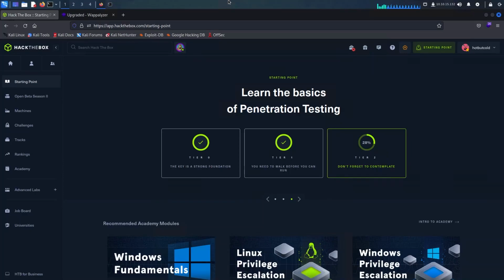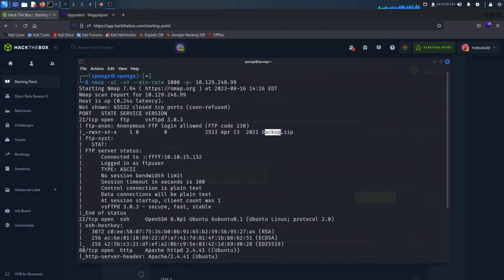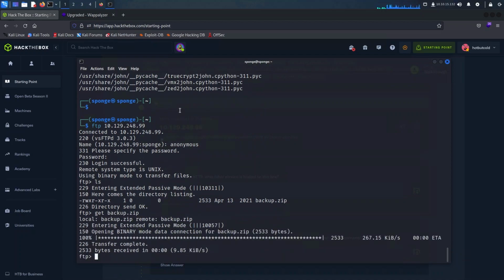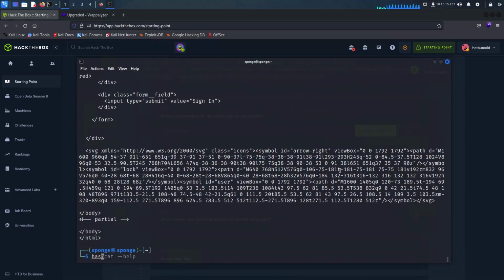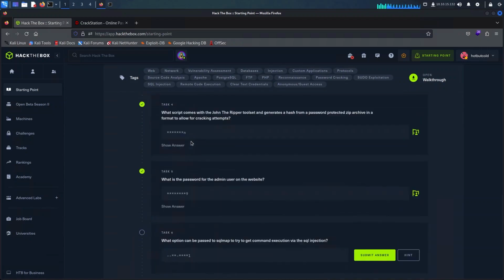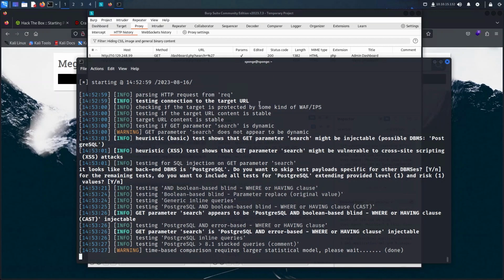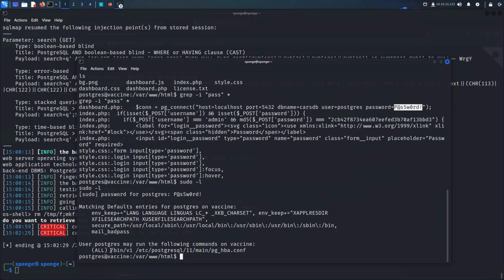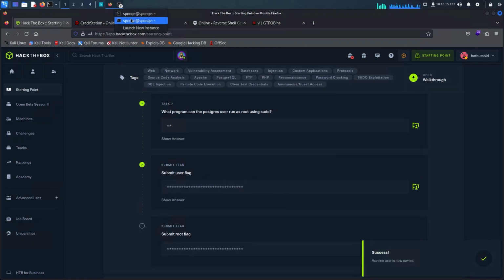zip2john, Crackstation & Sqlmap | HackTheBox | Vaccine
🔐 Hack The Box "Vaccine" Walkthrough - Complete Guide to Ethical Hacking 🔐

In this in-depth tutorial, we dive into the world of ethical hacking as we tackle the "Vaccine" machine from Hack The Box's Starting Point series. Join me as we explore the steps involved in uncovering vulnerabilities, exploiting weaknesses, and gaining access to a simulated target system.

🛠️ Tools Used:

    Nmap for Service Enumeration
    John the Ripper for Password Cracking
    Hashcat for Decrypting Passwords
    Sqlmap for SQL Injection Exploitation
    GTFOBins for Privilege Escalation

🔥 Whether you're a beginner or an experienced hacker, this walkthrough provides a step-by-step guide to mastering essential ethical hacking techniques. Let's hack the YouTube algorithm together!